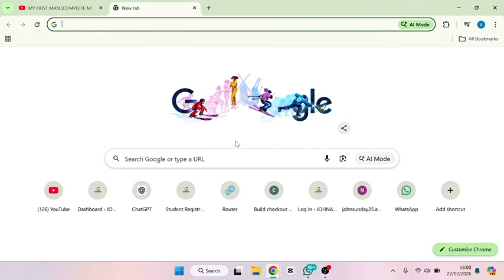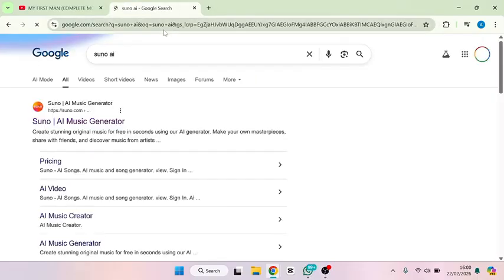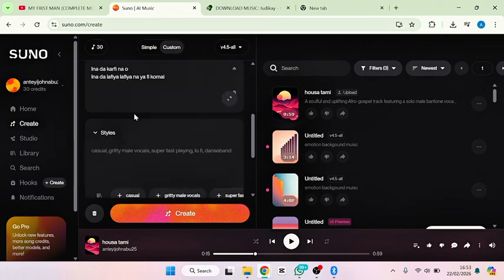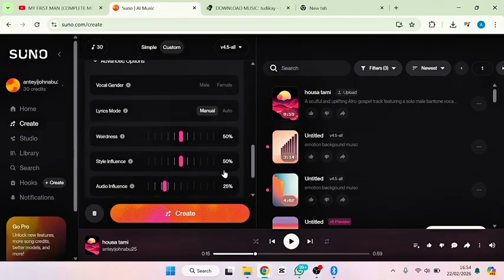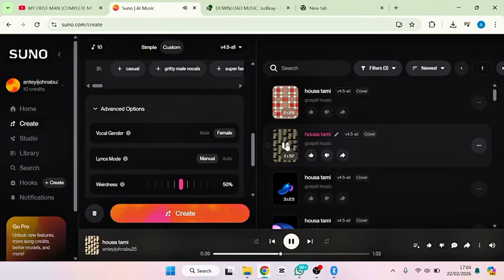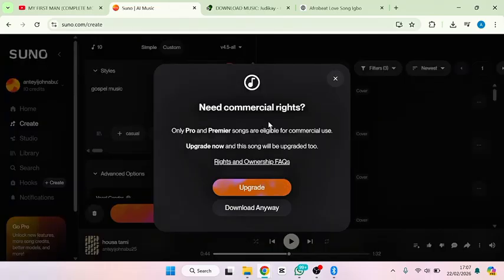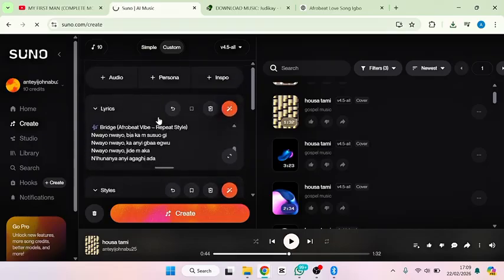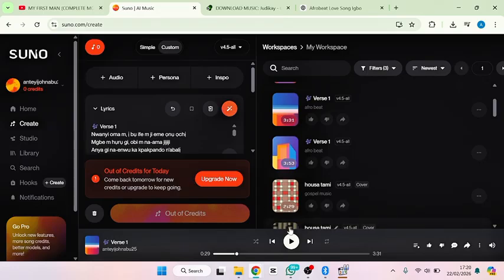How to use AI to generate video music from scratch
Turn Your Passion into a Full-Time Creator Career.
Stop posting into the void. At King Timotex Tv, I help aspiring creators build a loyal community from 0 to 100k+ followers. Growing a social media account isn't just about views—it’s about influence and income.